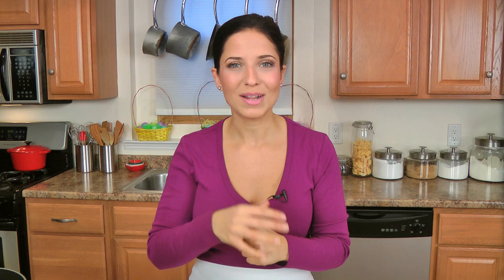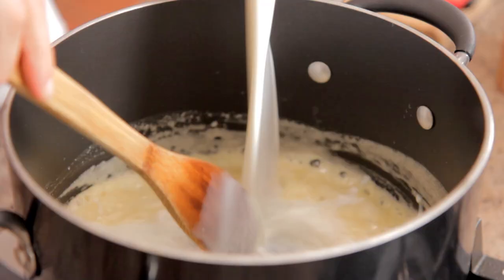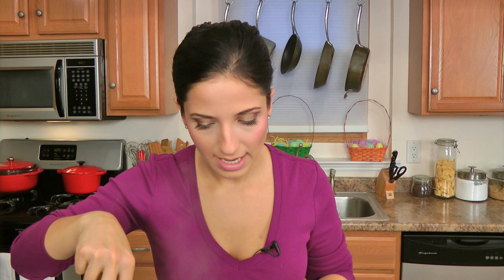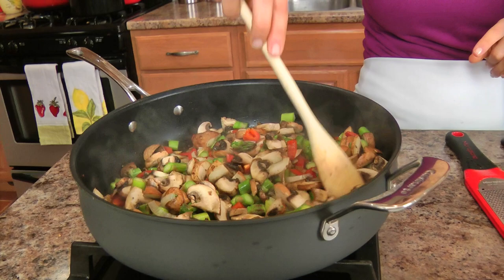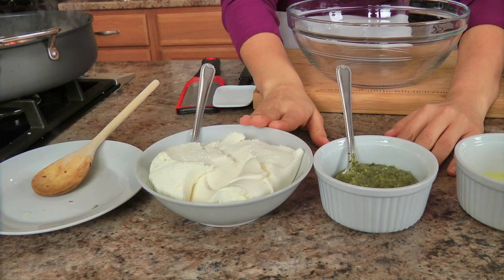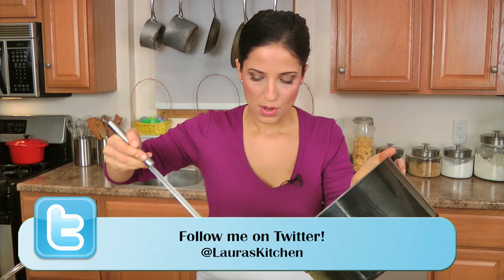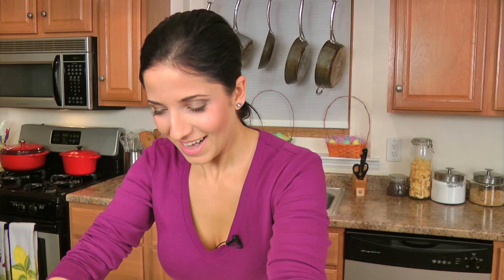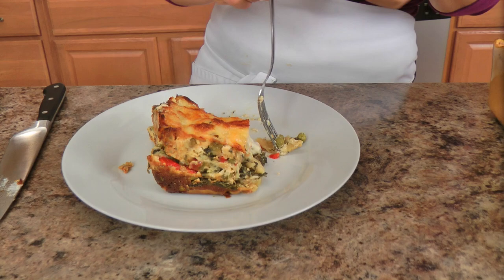Vegetable Lasagna Recipe - Laura Vitale - Laura in the Kitchen Episode 558